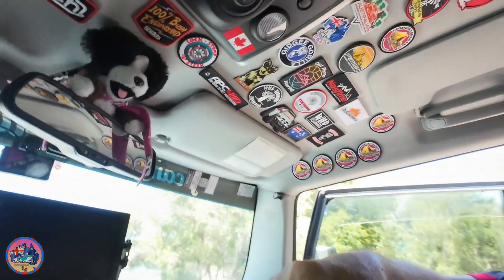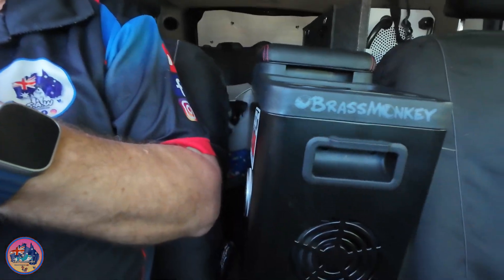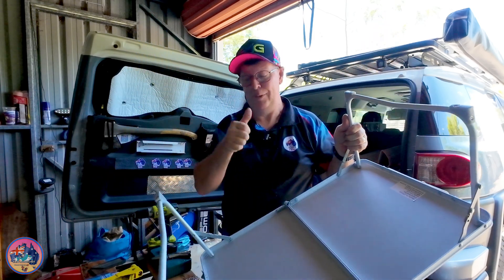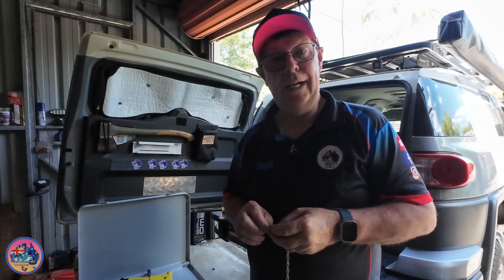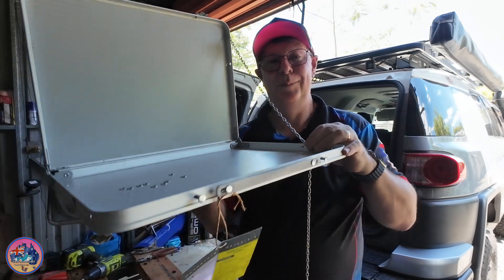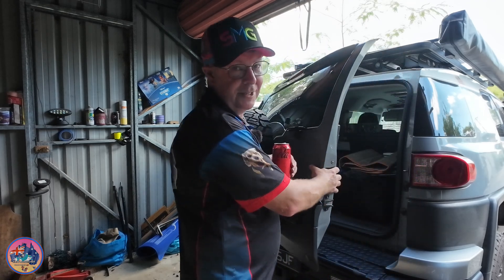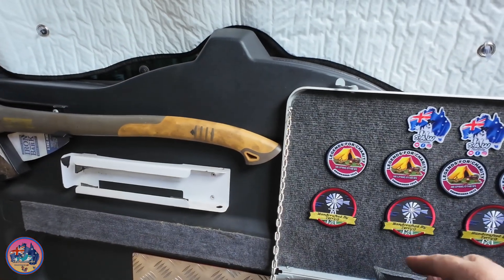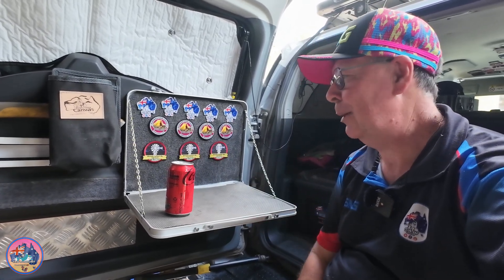Perfect table for your four-wheel-drive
Hi everyone, in this clip I make something myself you’ll have to watch to find out what it is. I’m not giving away any secrets but I’m sure it’s something anyone can use. I hope you enjoy cheers 🍻